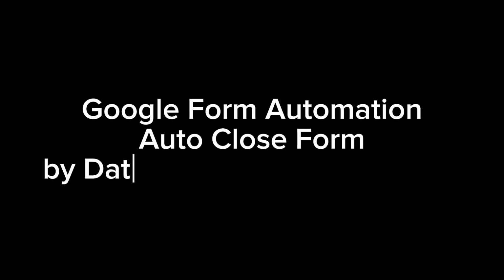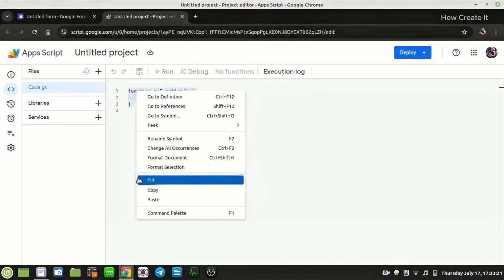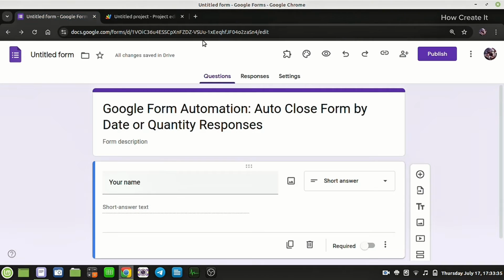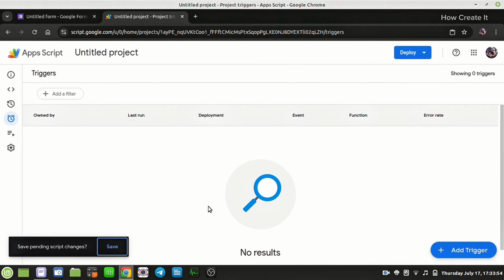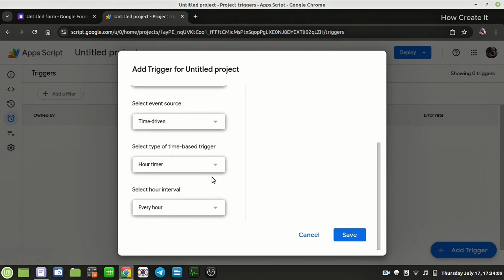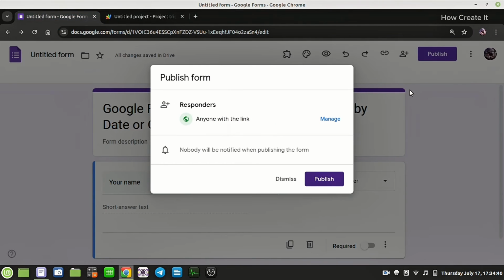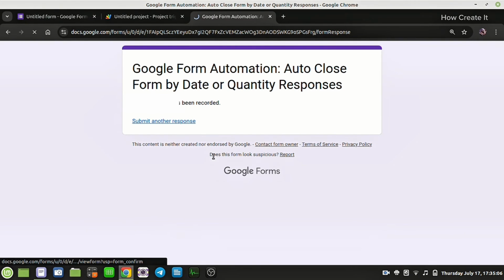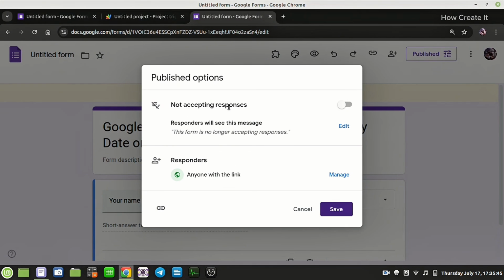Google Form Automation: Auto Close Form by Date or Quantity Responses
In this video, we explore a powerful Google Form automation technique that allows you to automatically close your form based on a specific date or after receiving a certain number of responses.

By leveraging the capabilities of Google Sheets and Google Apps Script, you can set conditions to ensure your form shuts down precisely when needed, either after reaching a deadline or when the response quota is fulfilled.

This tutorial offers a practical solution for managing bookings, event registrations, or limited offers with ease and efficiency. We hope this automation setup proves useful for many users looking to streamline their workflow and save time.

The Script:
Sorry, the code cannot be pasted directly in the YouTube description due to YouTube’s restrictions. This limitation comes from YouTube itself. You can access the complete code here: